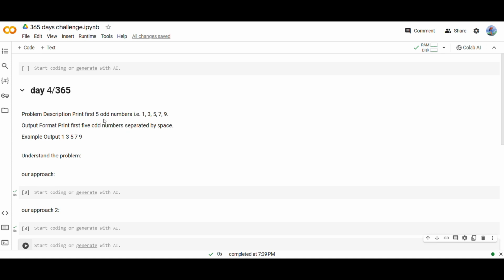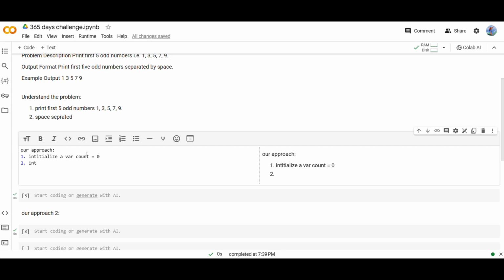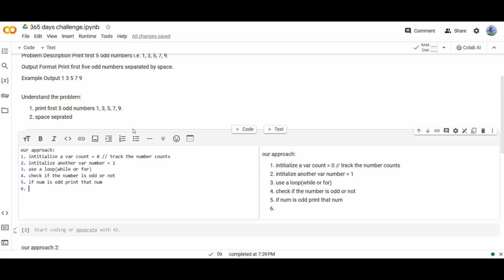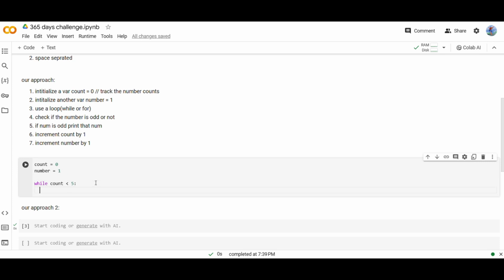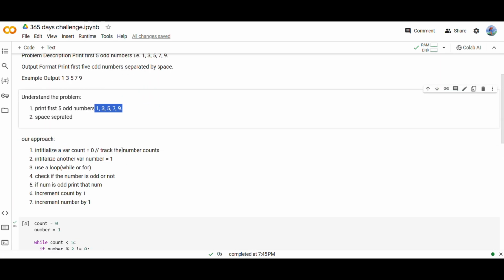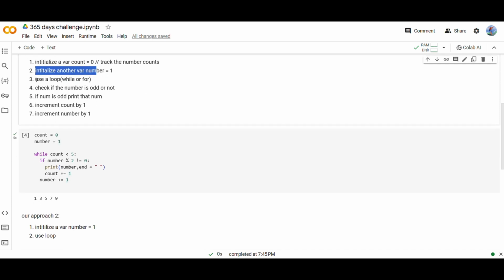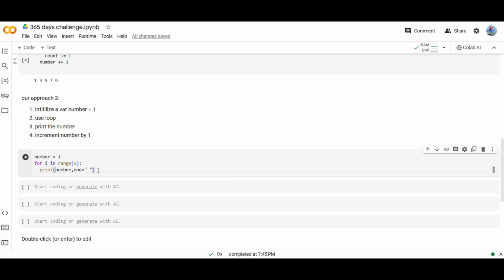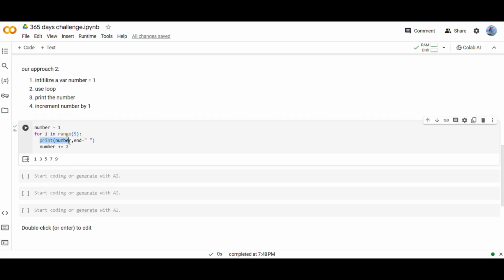Python My Way - Day 4: Printing the First 5 Odd Numbers | Python Tutorial for Beginners 2024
🚀 Dive into the world of Python programming with this short video tutorial! In this session, we tackle a common coding challenge: printing the first 5 odd numbers (1, 3, 5, 7, 9). Whether you're a beginner or just looking to brush up on your coding skills, this step-by-step guide breaks down the problem into easy-to-understand concepts.

Non-Optimized Solution:
We start with initializing variables, use a loop to check odd numbers, print them, and increment a counter until we've printed 5 odd numbers.

Optimized Solution:
Optimizing the process, we use a simple loop that directly prints the desired odd numbers, avoiding unnecessary checks for efficiency.

👉 Follow along with the Python code snippets provided and enhance your coding skills.